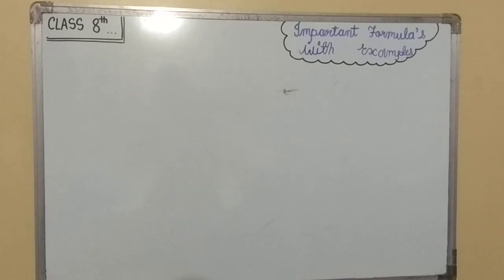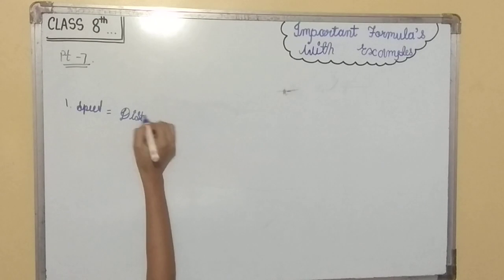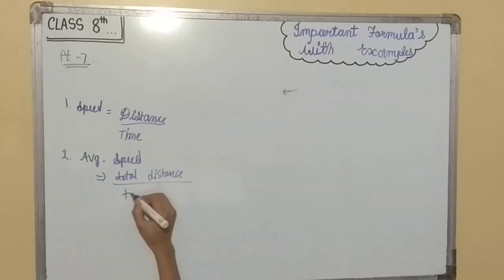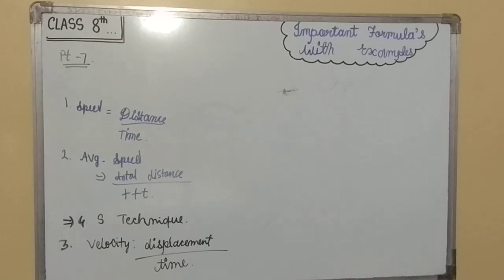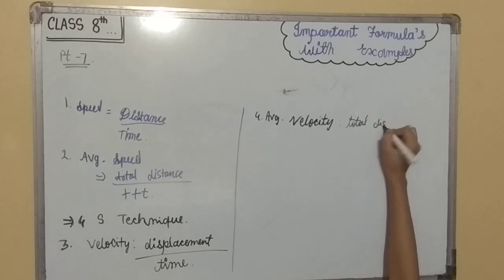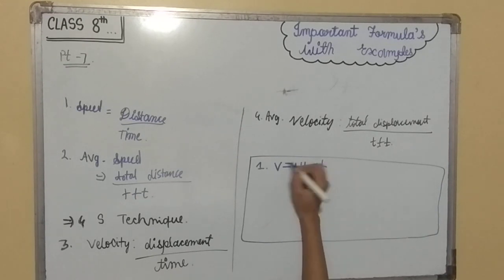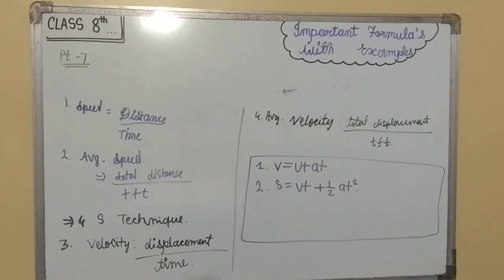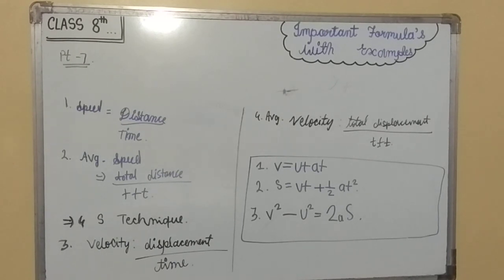Class 8th Some Important Formulas